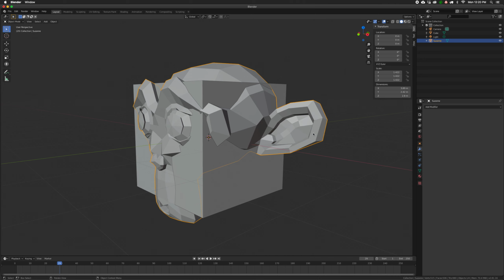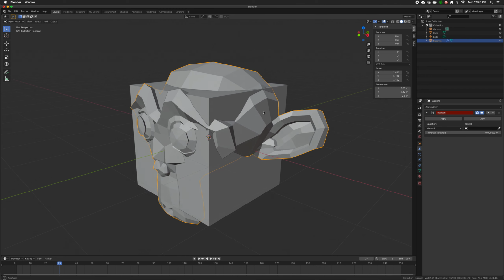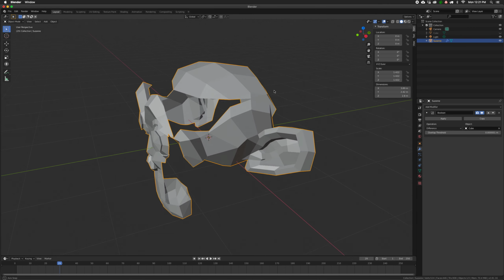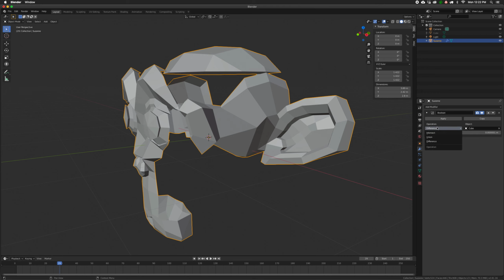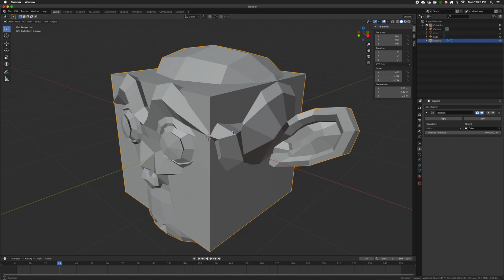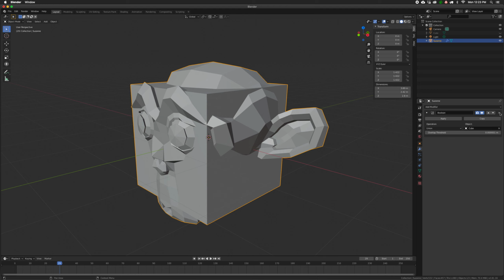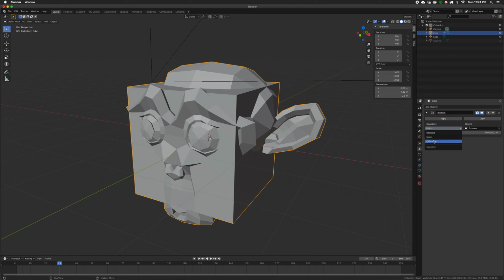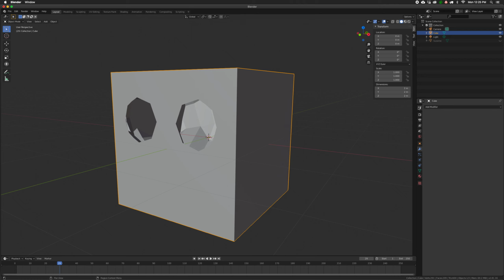14. Blender 2.81 - Vc. Properties - Modifier Properties - Boolean Modifier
14. Blender 2.81 - Vc. Properties - Modifier Properties -  Boolean Modifier